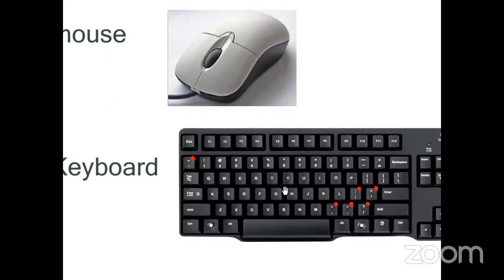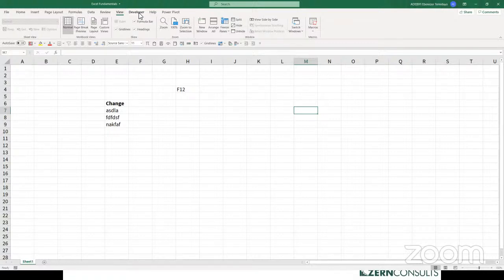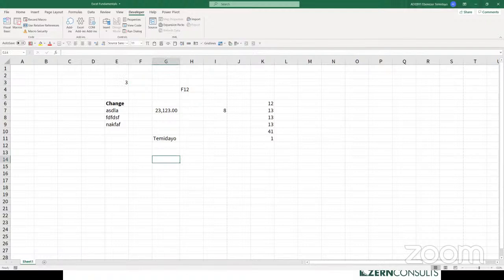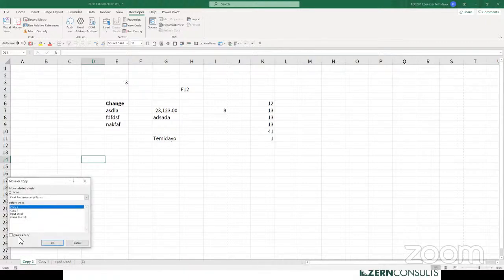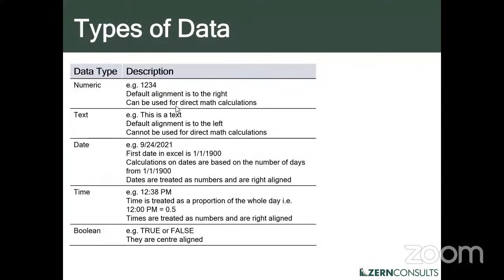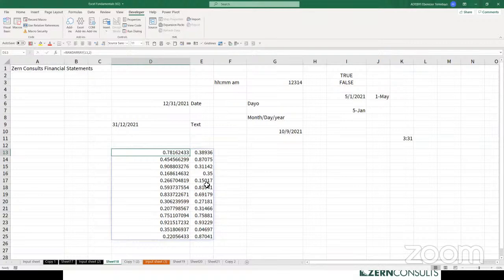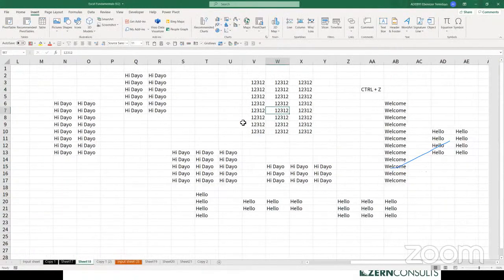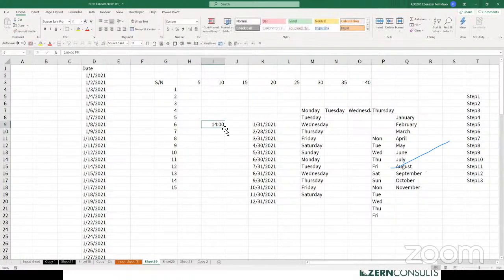Excel Fundamentals (1)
Learn the basics of Excel and get a foremost understanding of the world's most popular data analysis package (Live Class)

Time  Stamps
0:00 - Introduction
18:51 - Working with Workbooks
23:40 - Understanding the Screen
46:51 - The File tab
50:03 - Working with Worksheets
1:10:26 - Ranges and Cells
1:15:46 - Types of Data
1:31:42 - Entering data into cells
1:50:57 - Copy, Cut and Paste
1:55:51 - Auto-fill (Excel's Magic)
2:05:47 - Closing